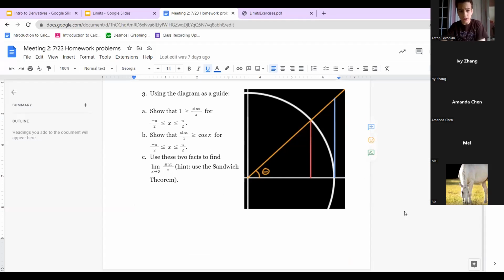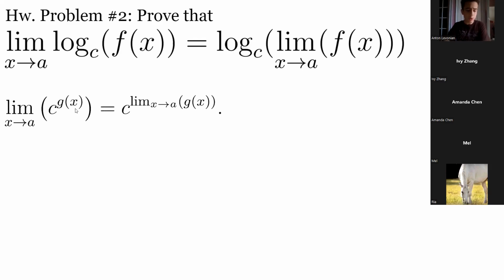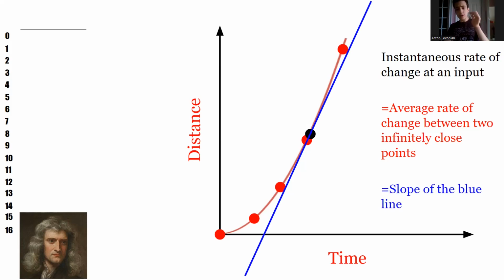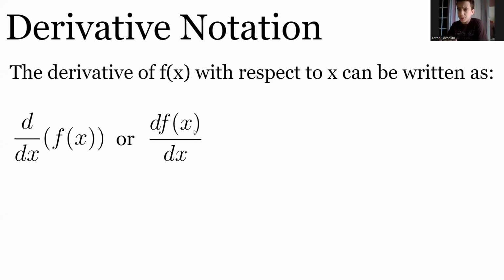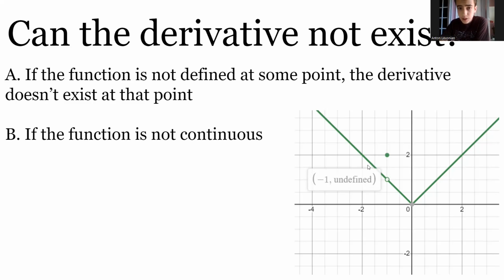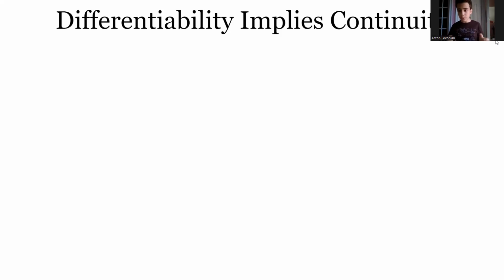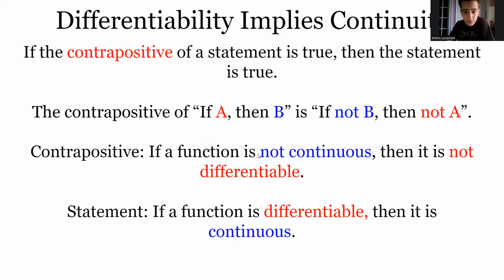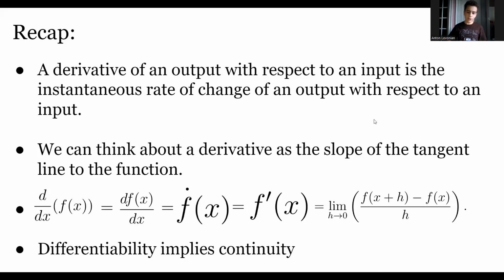Intro to Derivatives: Introduction to Calculus Class 4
Alphademic Learning tutor Anton Levonian teaches "Intro to Derivatives" in his 4th Introduction to Calculus class 7/30/2022